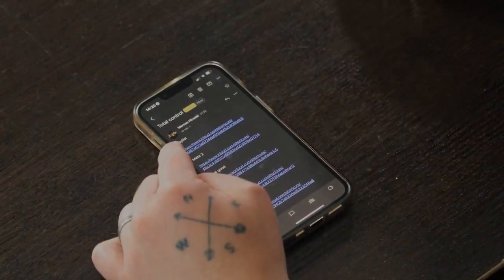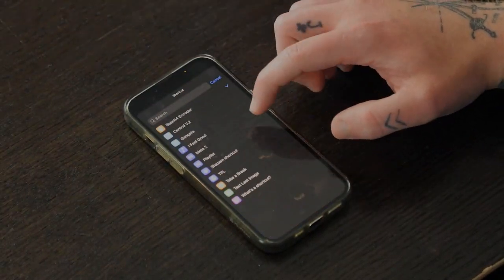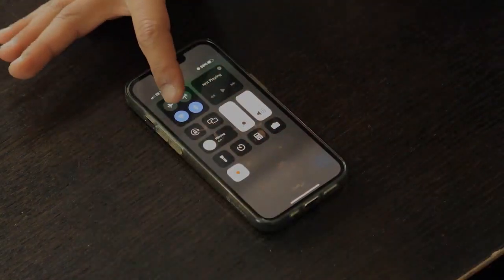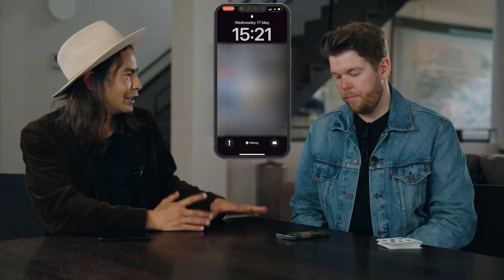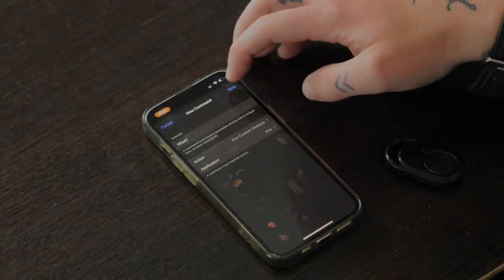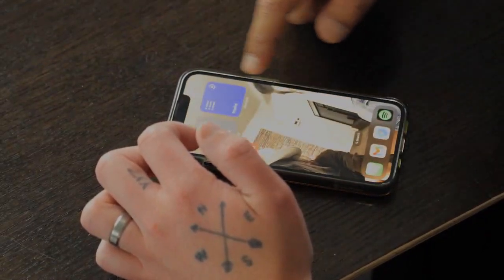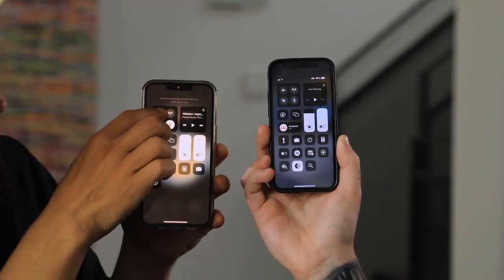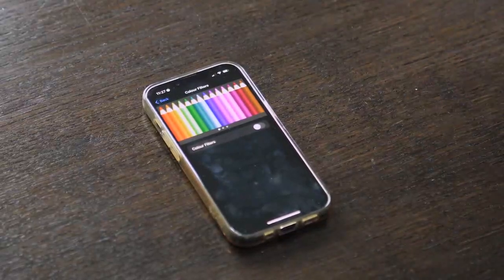rain and snow